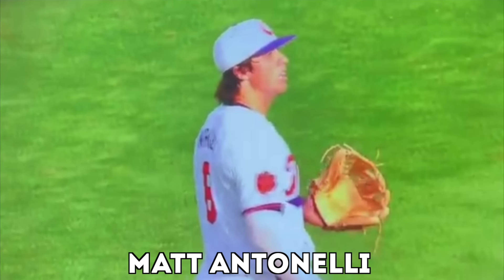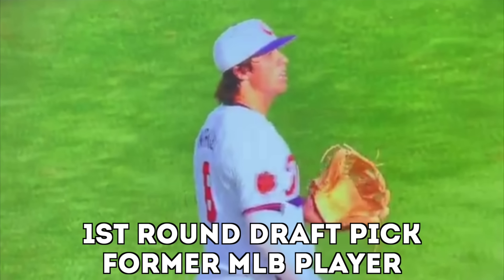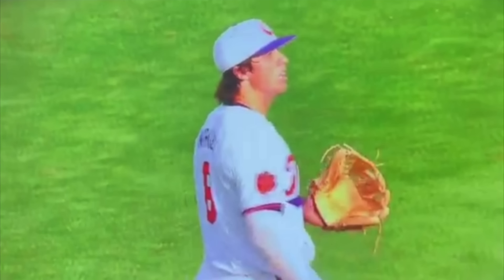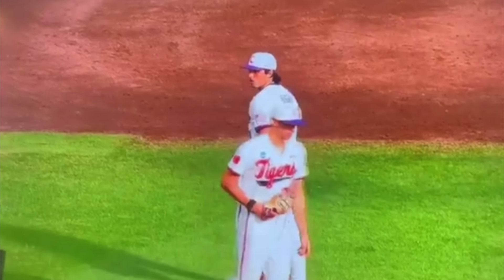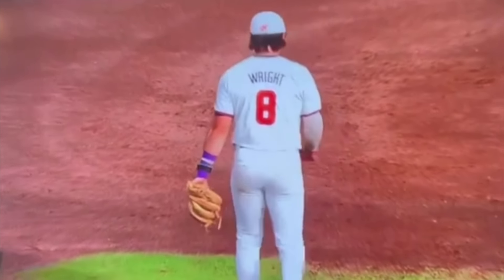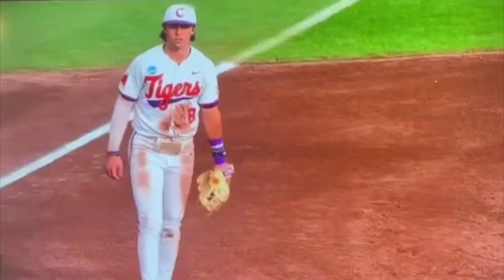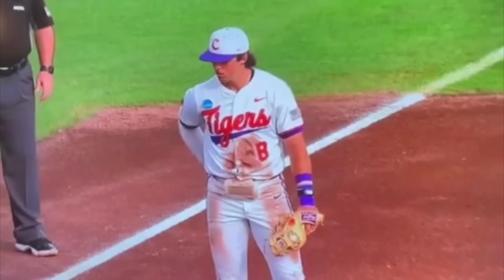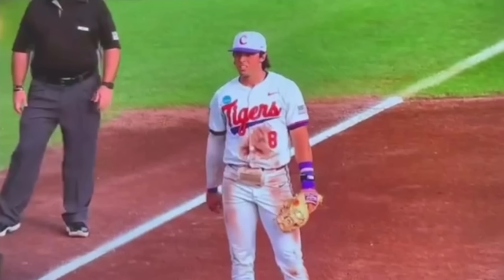Clemson Runs Hidden Ball Trick to Perfection